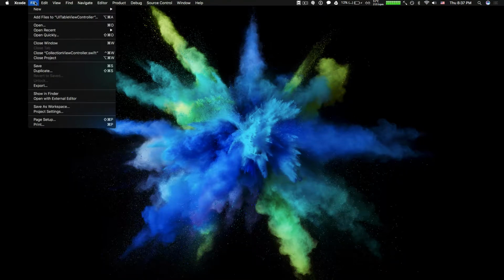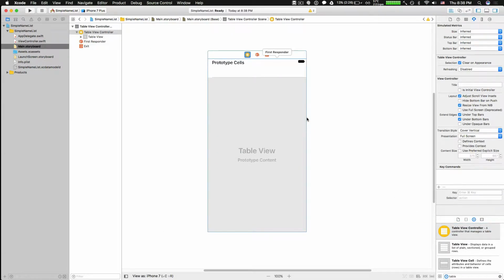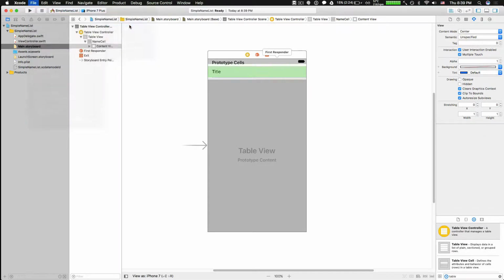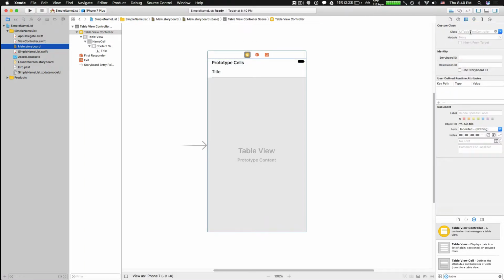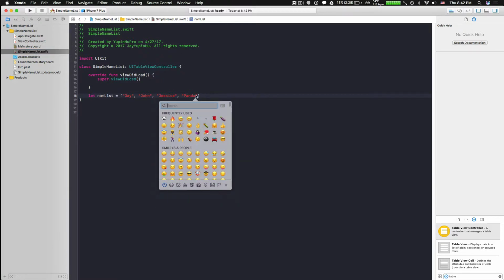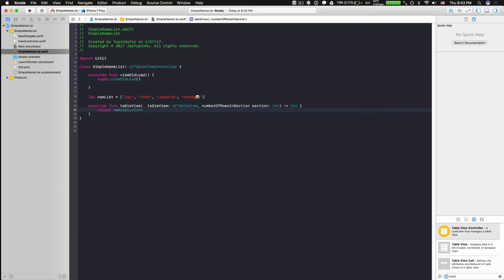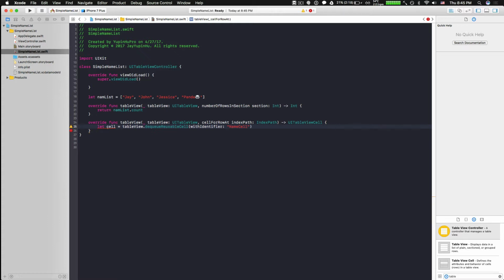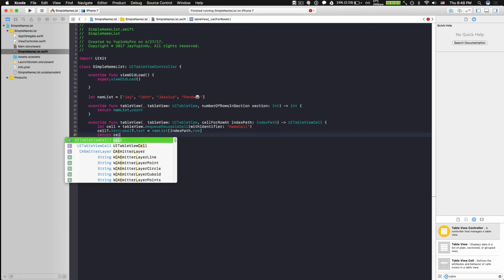UITableViewController tutorial for beginners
This is an simple app to display a list of names using the iOS SDK UITableViewController.